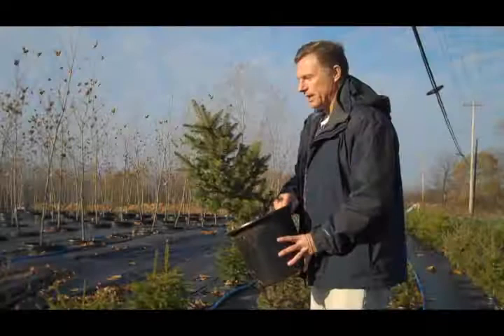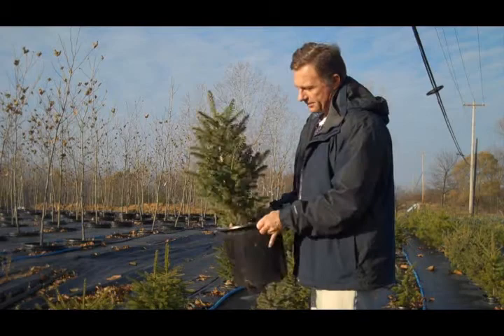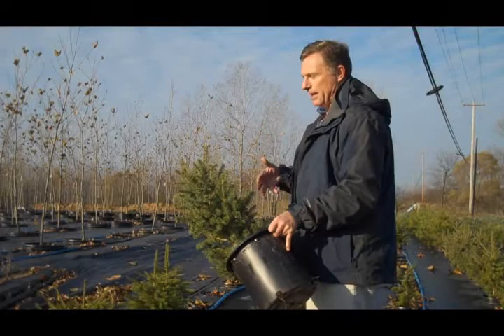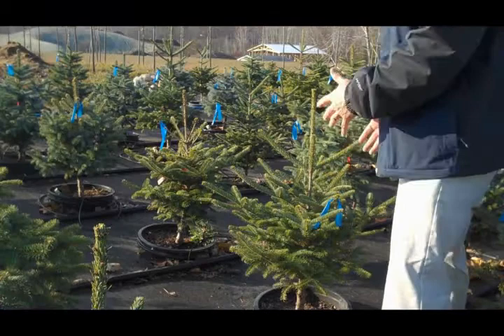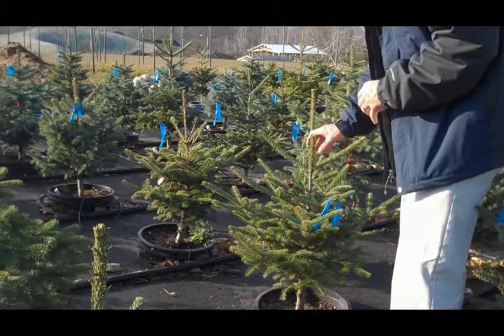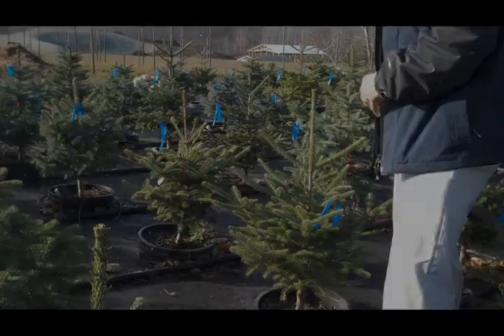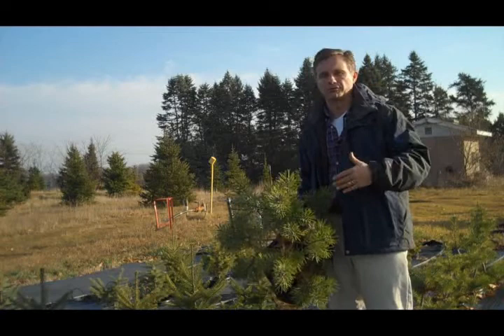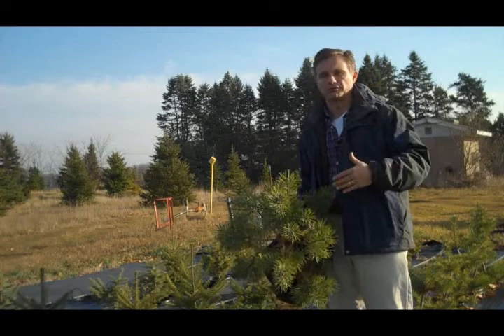Christmas tree trends by Michigan State's Bert Cregg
Bert Cregg, an associate professor in Michigan State University's Department of Horticulture and Department of Forestry, discusses the latest trends in Christmas trees and the holiday experience of selecting one.